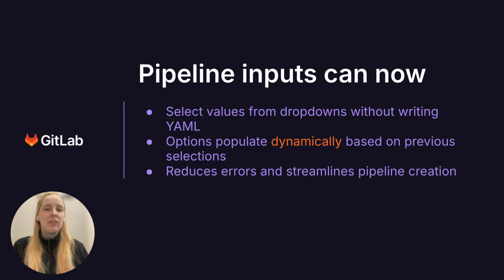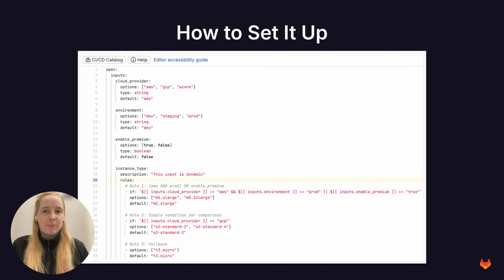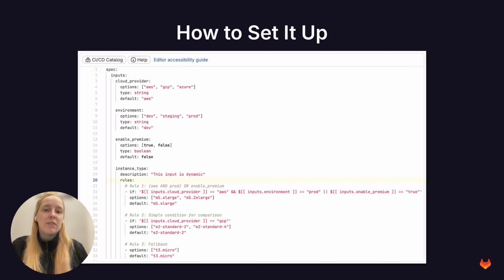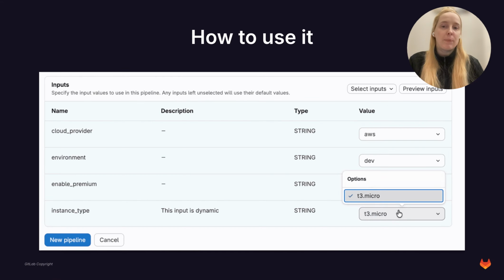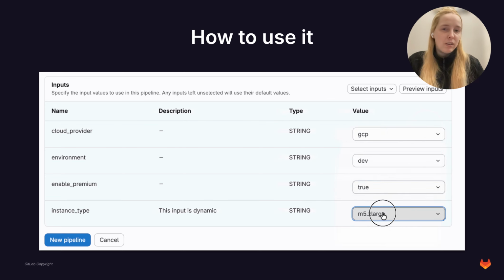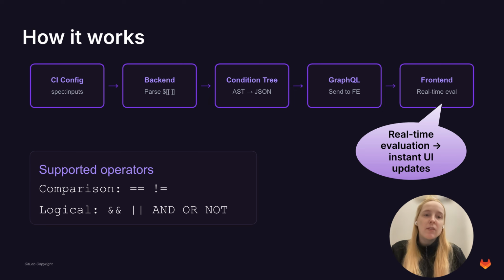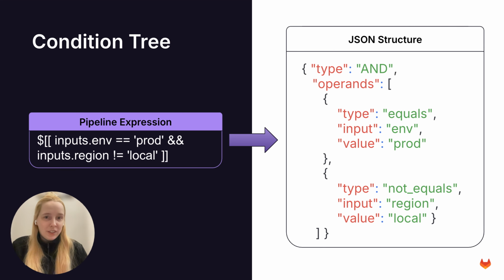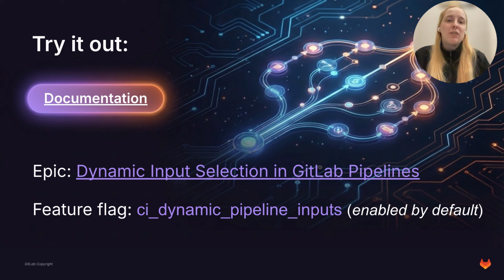Dynamic Input Options in CI CD Pipelines